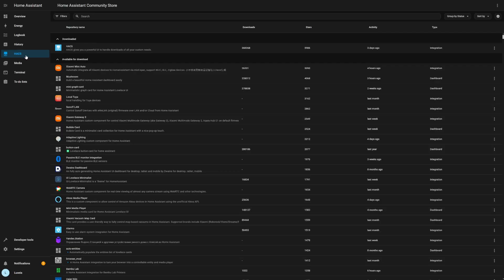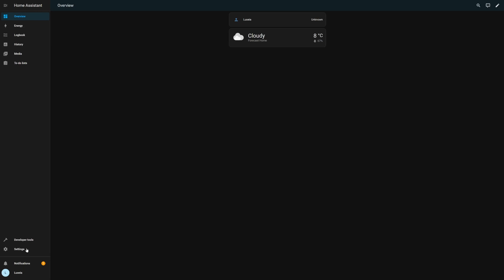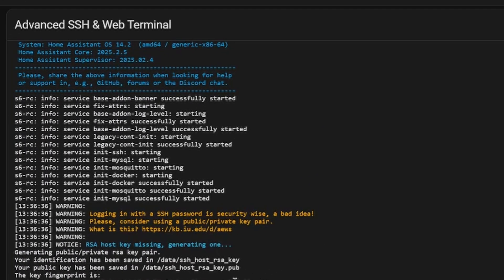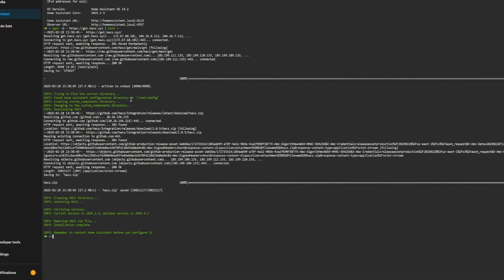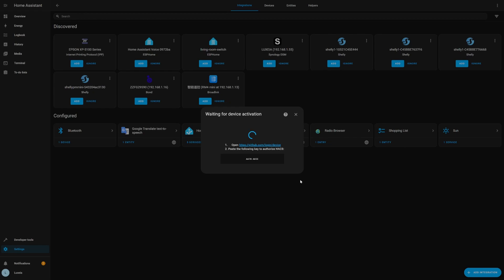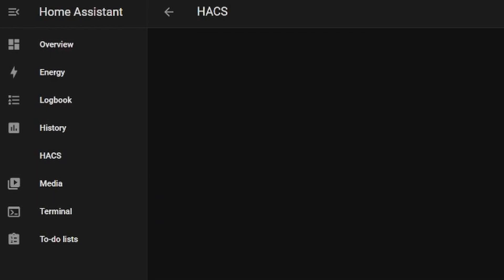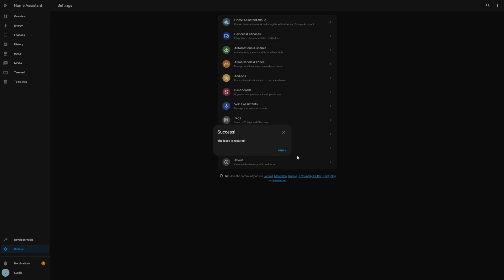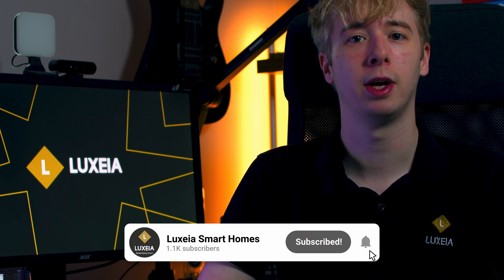How to Install HACS in Home Assistant (Step-by-Step Tutorial 2025)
Learn how to install HACS (Home Assistant Community Store) in just a few minutes! This step-by-step guide covers everything you need to get started, including common fixes if HACS doesn’t show up. Perfect for beginners in 2025.